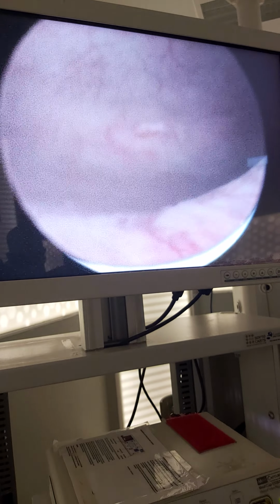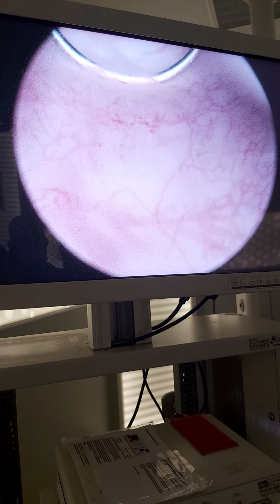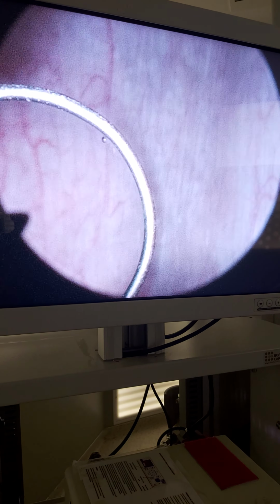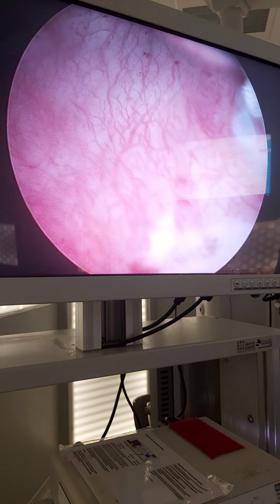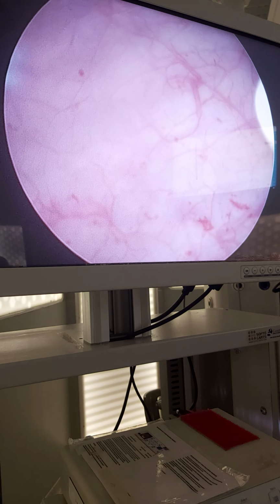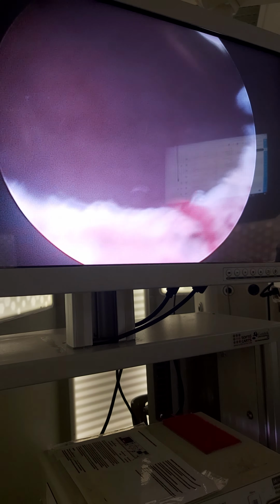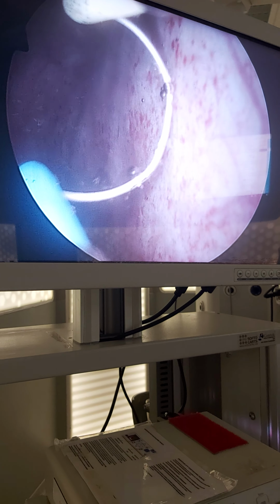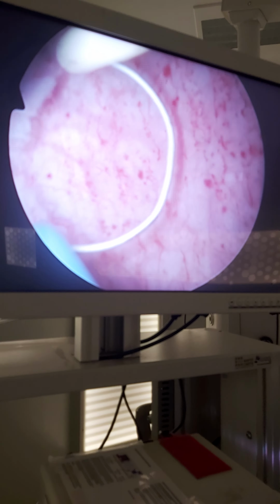Bladder Fulguration for Chronic (recurrent) Cystitis | 23